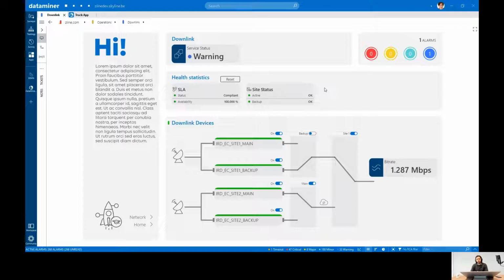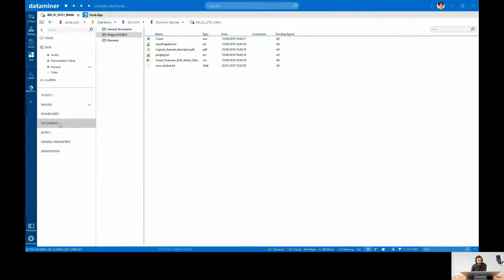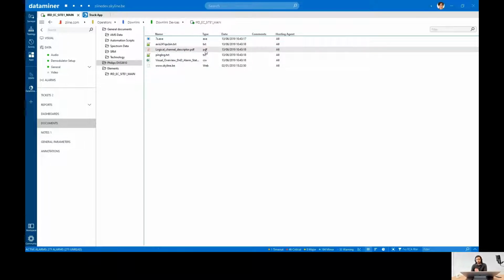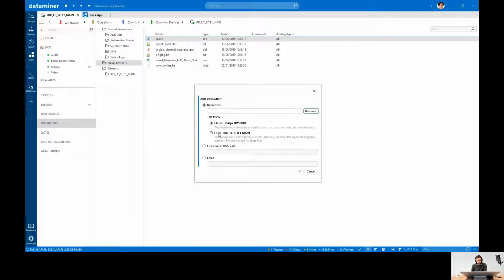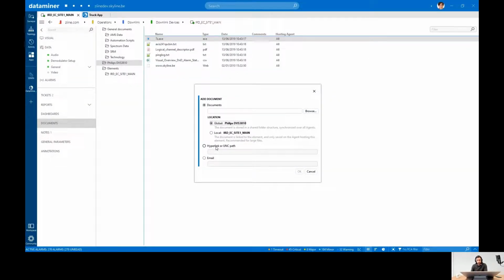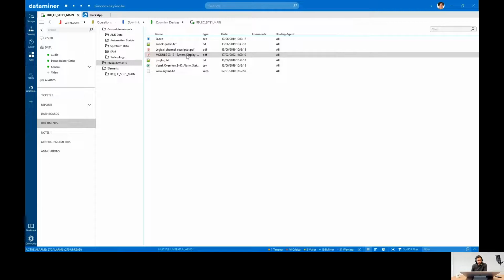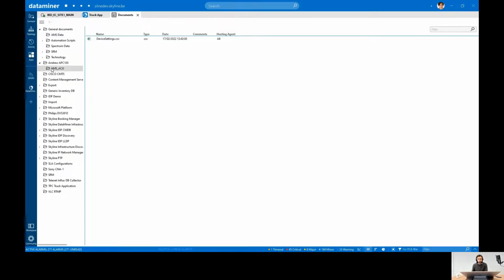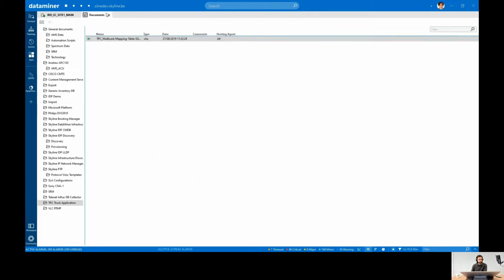Make the Most of Dataminer Documents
Operators often require immediate access to relevant information about products, services, and more in their NMS platorms. Watch Rui shed some light on the integrated DataMiner Document Manager. 👀

00:00 - Intro
00:34 - Navigation
00:44 - Protocol-specific documents
01:04 - General documents
01:21 - Element-specific documents
01:38 - Extensions
02:02 - Add a document file
02:14 - Document storage
03:47 - Document Management
04:00 - Document searching
04:17 - Documents App
05:23 - Outro

❓  Document Management is integrated with dataminer and allows you to attach documents to elements, services, and views. This way you can easily access any relevant information at any time.

▬▬ About DataMiner ▬▬▬▬▬